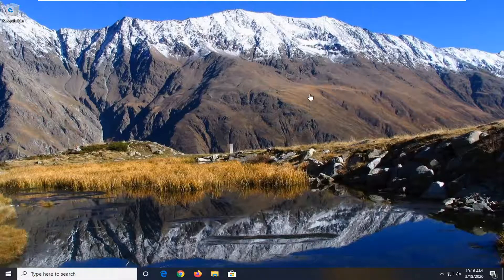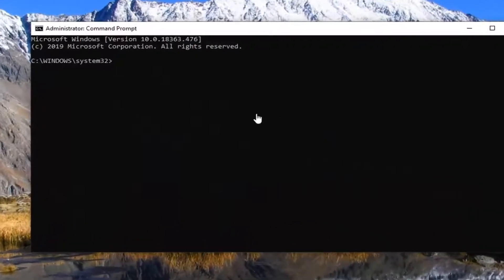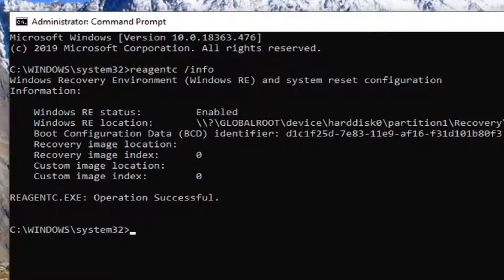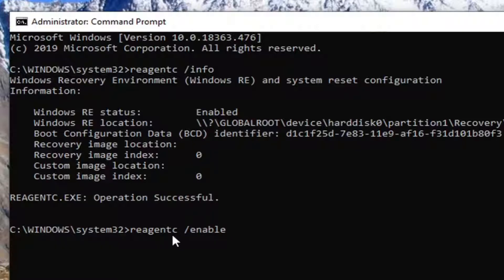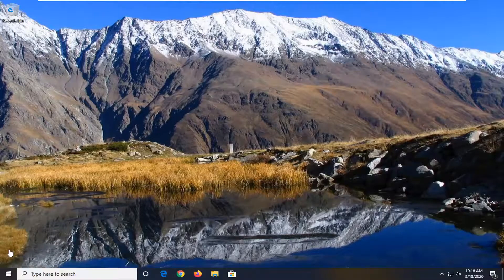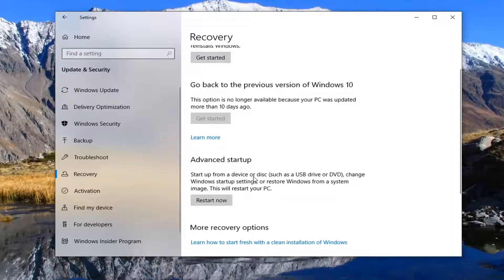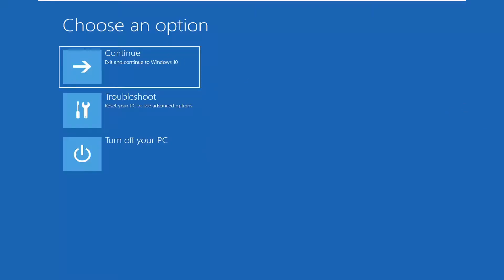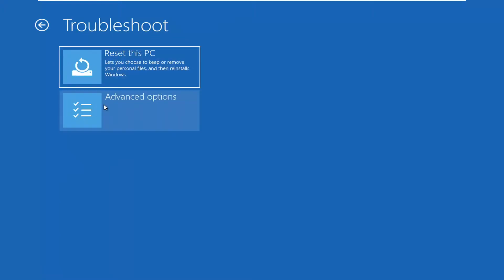Fix Could Not Find the Recovery Environment Windows 10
Issues addressed in this tutorial:
could not find the recovery environment windows 10
could not find the recovery environment windows 10 reset
could not find recovery environment
couldn't find the recovery environment
what does could not find the recovery environment mean
could not find the recovery environment error on windows 10
could not find the recovery environment fix
factory reset could not find the recovery environment
could not find the recovery environment in windows 10
how to fix could not find the recovery environment
windows reset could not find the recovery environment,
could not find the recovery environment windows 10 fix
could not find the recovery environment 10
could not find the recovery environment windows 8.1

Generally, Windows 10 PC users use the Reset this PC option when rest of the solutions fail to fix one or more issues. At times, however, the Reset PC operation itself fails to start with the “Could not find the recovery environment” error.

Have you tried performing a system refresh on your Windows 10 operating system because it works slower then it is supposed to?

Some Windows 10 users are having issues with the error message “Could not find the recovery environment”  which occurs just at the beginning of the refresh or reset process.

So, read the tutorial below and you will be able to fix the “Could not find the recovery environment” error message in Windows 10 and complete system refresh as you intended.

The “Can’t reset Windows 10, Could not find Recovery Environment” error usually appears when using Windows 10, after you choose to Reset your PC from the Settings app on Windows 10 or other places.

This prevents you from resetting your computer at all and it’s a probably because there is probably another error on your computer which is making you want to reset your computer. We have gathered several working solutions and made an tutorial. We hope it will help you fix the problem and reset your PC easily.